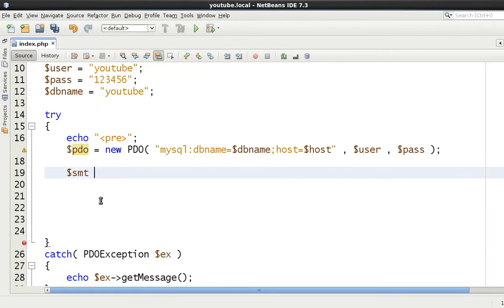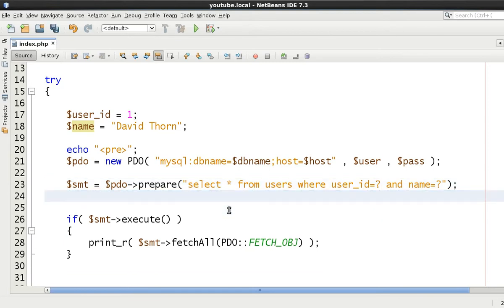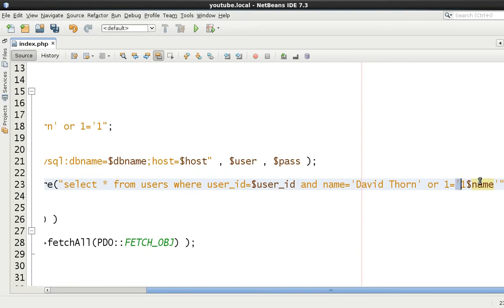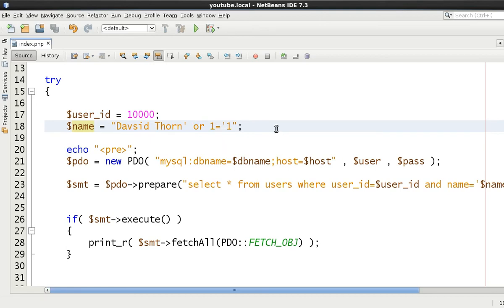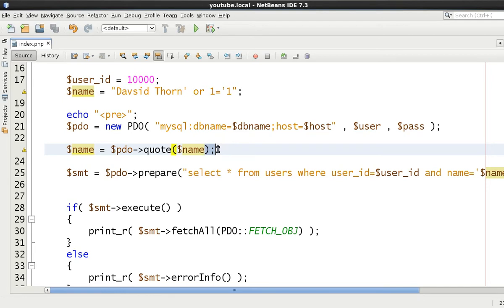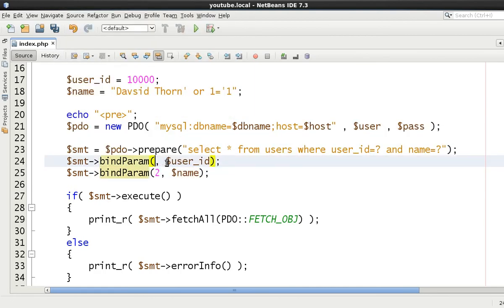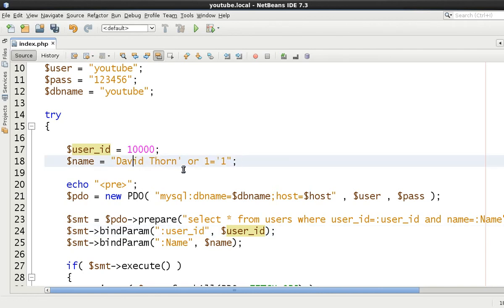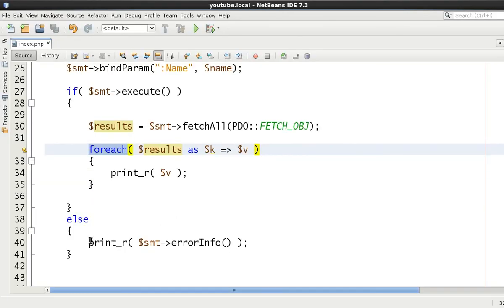PDO | PHP | AVOIDING FATAL SQL INJECTION THREATS #007 // Tips from the Self Taught Developer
In this video tutorial series, the self-taught developer teaches you as a beginner to use the PHP library, PDO (PHP Data Objects). By the end of the video series, you will have a good understanding of how you as a beginner developer can read, write, delete, and update data objects in the tables contained within a database.

As a developer, in the beginning, you will also have a good understanding of how you can write complex SQL statements using the PDO library programmed in PHP.
Also, it will teach you how to programmatically connect to a database, be it MySQL, Sqlite, MongoDB, SQL, or any other databases that are available for developers to use.
This video series about PDO in PHP will also teach you how to insert data into a table, using SQL statements, within your database, avoiding any SQL inject threats.
You will also be able to execute SQL queries using SQL inject safe statements.

This PHP video series for beginners will also teach you about how to use the bindParam and bindValue PHP methods that come with the PDOStatement object to know who you can use PHP variables to have their values assigned to portions of the SQL statement using placeholders.

This PHP beginners guide to PDO, video series about how to program in PHP, and especially how to read and write data to a database will also teach you how you can retrieve large lists of data that will be transformed to PHP data objects.

If you require to program complete custom SQL statements, this is also very possible using the PDO library used in PHP. You can use the PDOStatements exec object instance method, this will allow you to execute vanilla structured query language queries. It is best to avoid using these methods and try to use bindParam and bindValue instead to avoid the threat of SQL injection.

This beginner's guide, video series about PDO using PHP will also explain to you how to connect to a database using PHP, and allow for the PDO library to worry about the technology that is behind it. Easily said, you shouldn’t care about which database is behind PDO, you tell it what type of database it is and PDO will create a connection for you.

This beginner's video tutorial series about PHP Data Objects will also teach you about how to use the prepare statement object instance method to avoid SQL injection. Also, explain why it is best to always prepare a statement in PDO prior to it being executed.

This beginner's video tutorial series will teach you how to become a web developer that has a good understanding of how to read and write from a database safely. Knowing that the data that is sent from a website form will be securely saved to a database and the data sent back to the client is free from any SQL injection because the developer has executed the code correctly using PDO statements, together with bindParam and bindValue to make certain that no injected or dangerous SQL commands have been inserted into the SQL statement and the database.

Once you have learned how you can use PDO, you are well on your way to being able to do anything that you could normally do in a terminal accessing the MySQL database directly. Such as creating a table, dropping a database, create a database, use a database, list all tables in a database, select all items in a database table, filter through all rows, fields, and columns in a database table using a structured query language.

If you are learning how to become a web developer, I have many other video tutorial series on my channel that will speed up your learning process to become a professional development within the web development industry.

I have whole playlists about how you can learn to program in PHP, or how you can create dynamic websites using PHP together with HTML, CSS, and javascript. If you are interested in creating websites, I have many videos that create full websites using HTML, CSS, and javascript.

I also have many videos that will teach you about design patterns in order to assist you to become a senior PHP developer in the web industry.

If you interested in learning how to access the file system using PHP, then I also suggest watching another one of my videos series, that explain all of the file system functions that PHP has and how they can benefit you to become a web developer in the future.